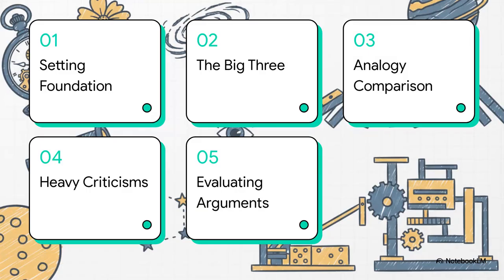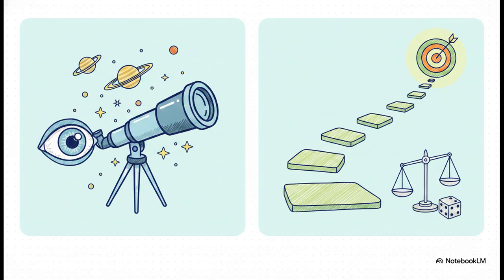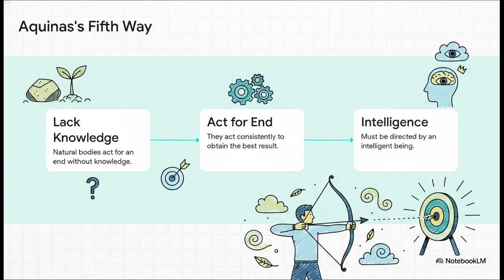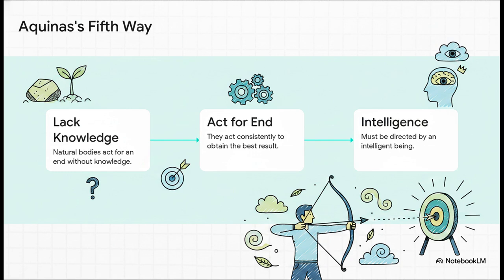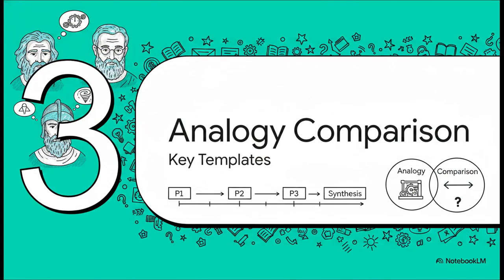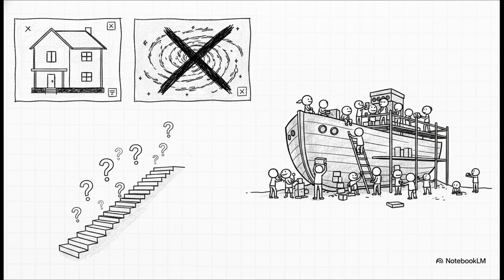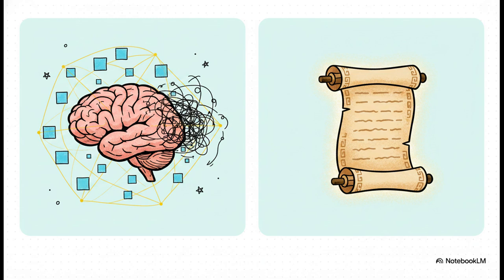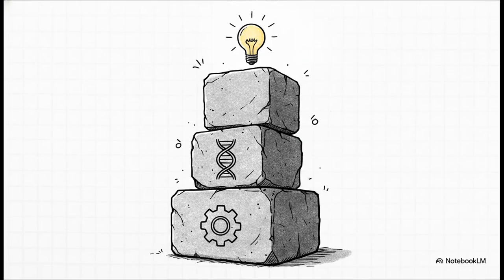A Level Philosophy Theme 1B Teleological Masterclass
A Level Philosophy Theme 1B made using my notes on 1B Eduqas Philosophy A level and Notebook LM for the video